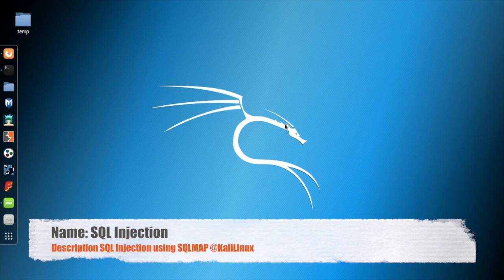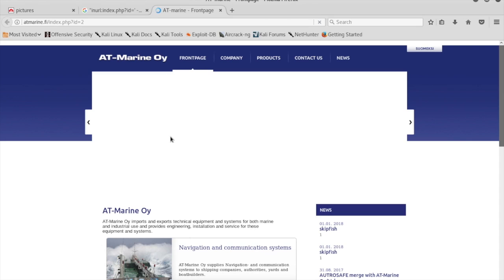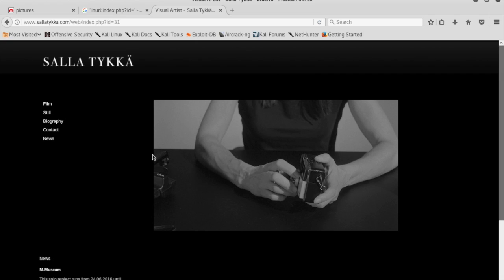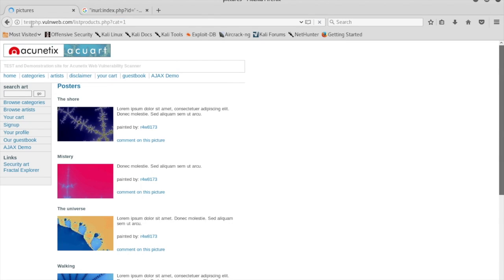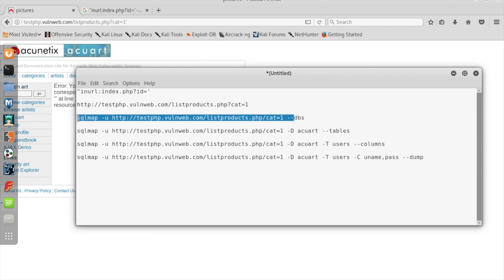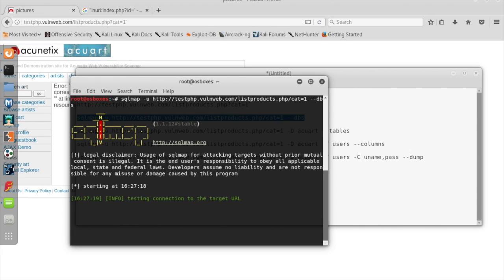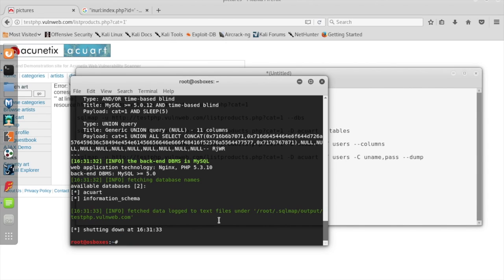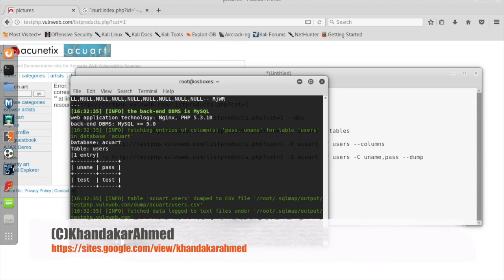SQL Injection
This video is about SQL Injection